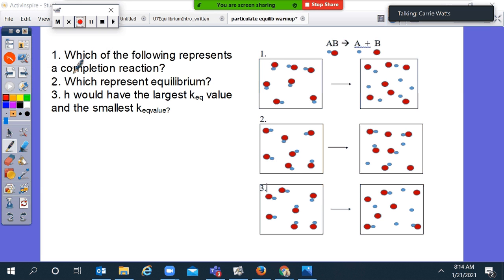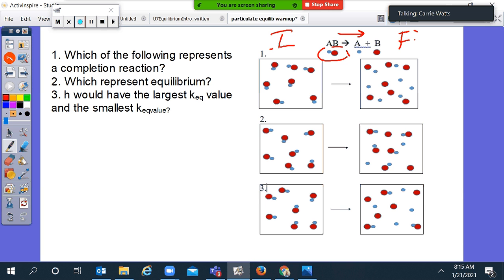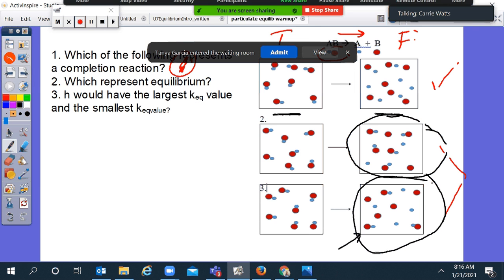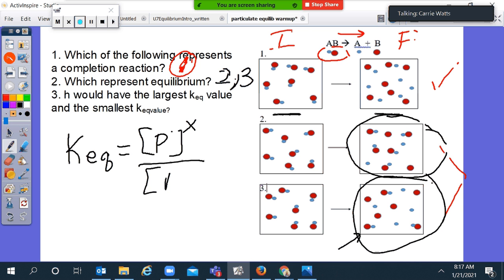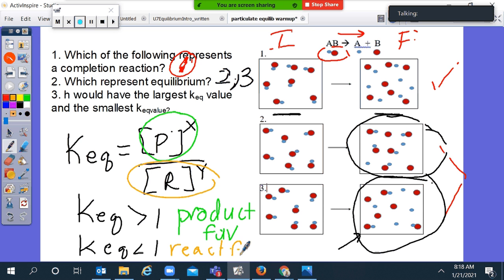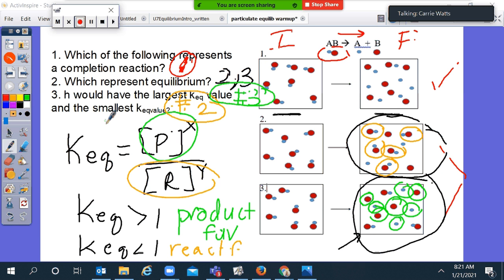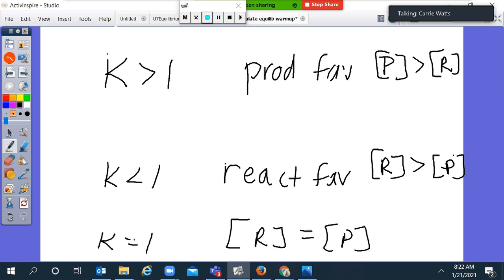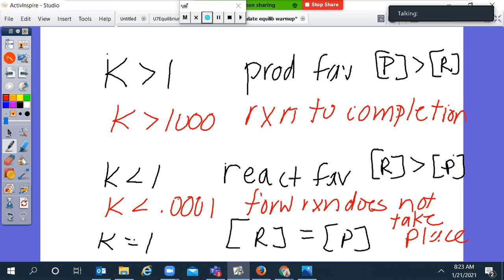AP U7 Equilibrium: Warmup on particulate diagram